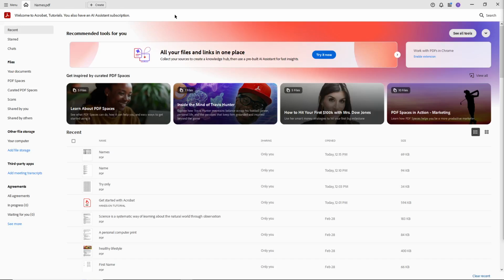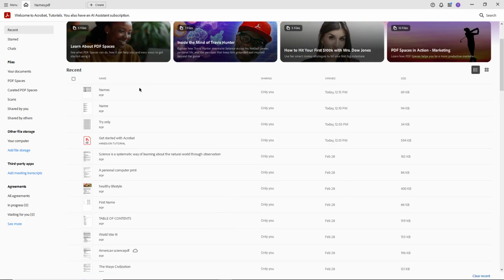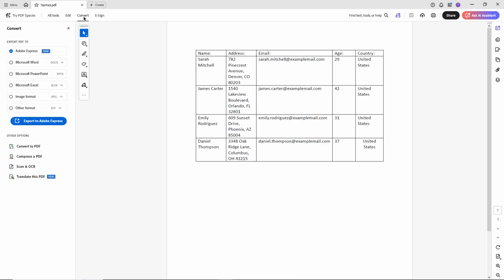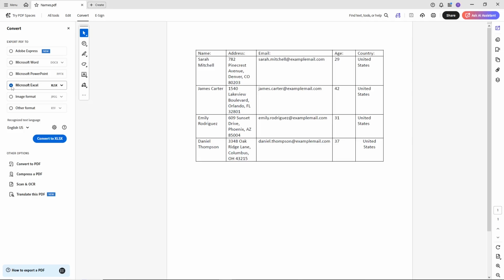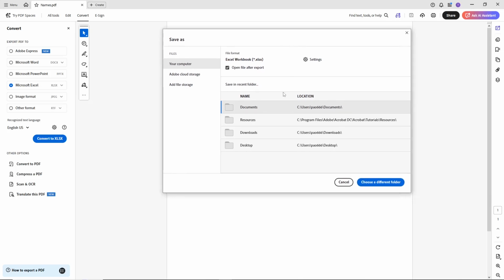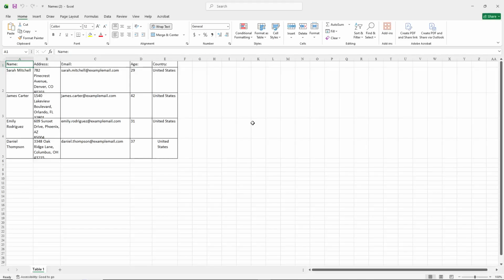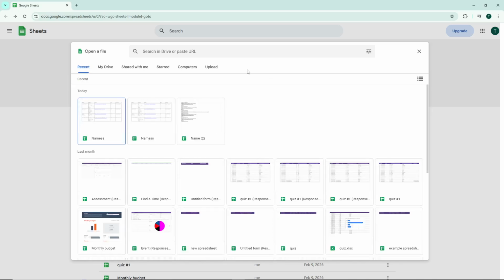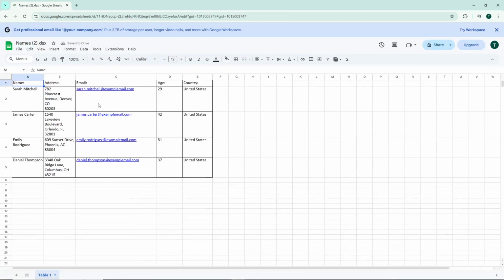How To Convert PDF To Google Sheets With Adobe Acrobat Pro DC (Tutorial 2026)